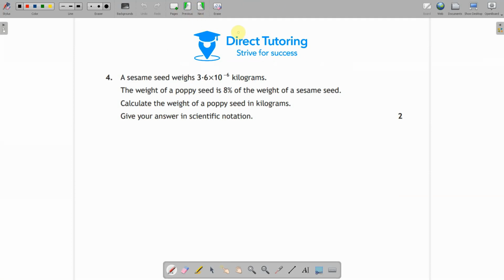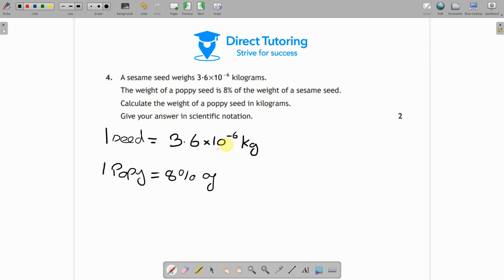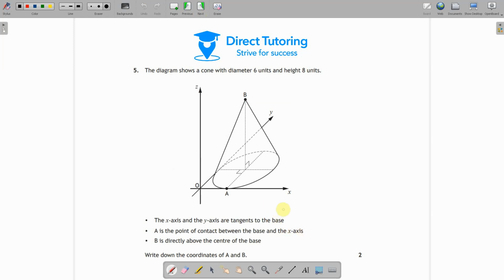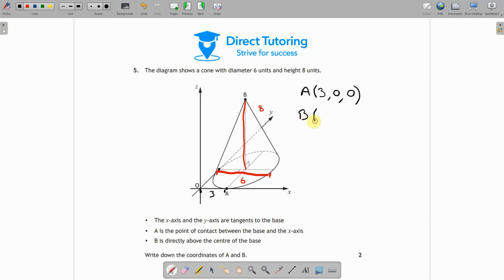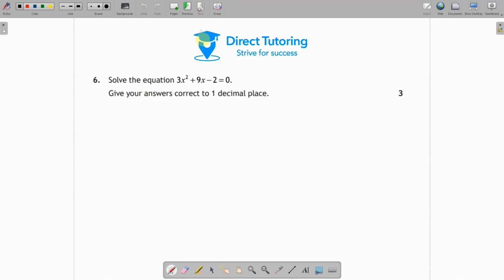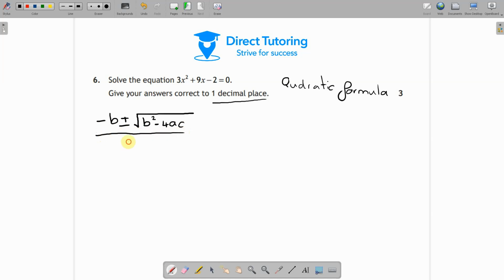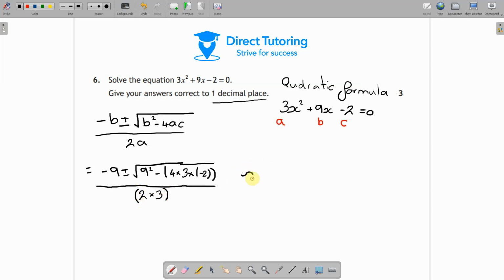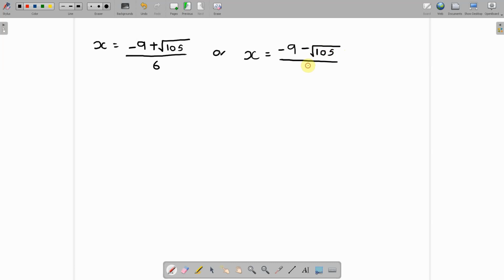2019 Nat 5 Maths Calculator Q4 to Q6 solutions